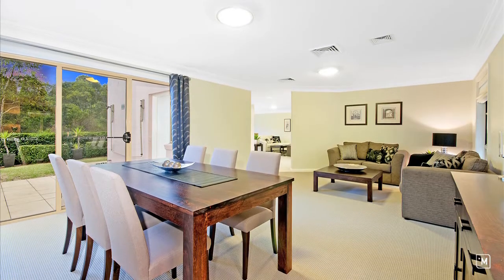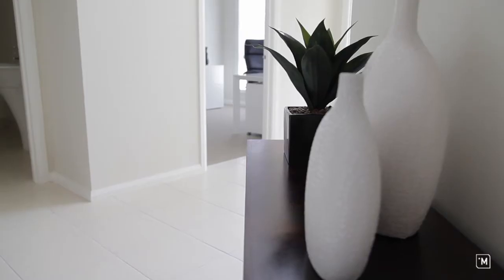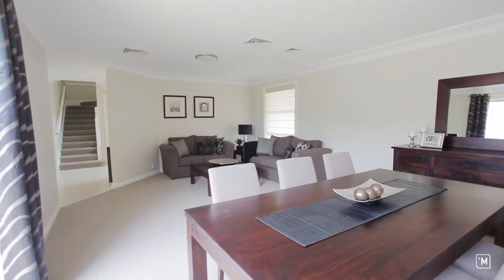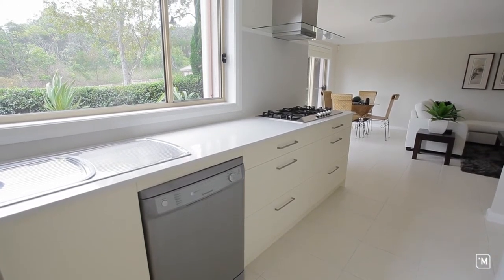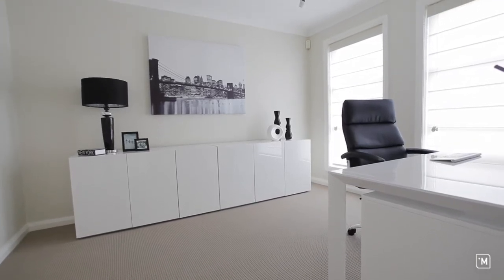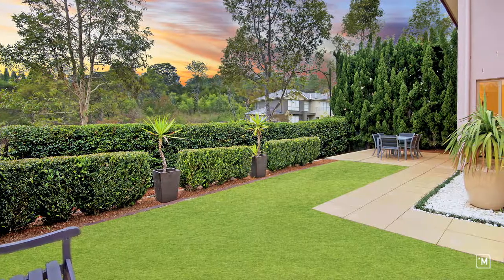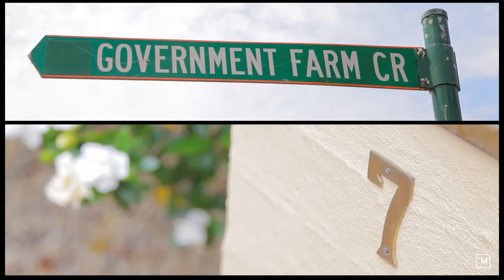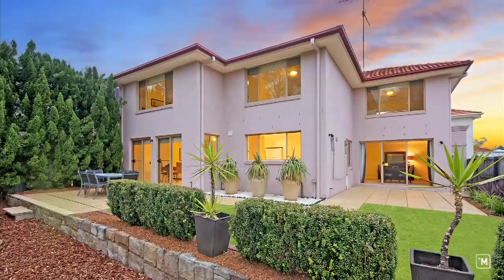iMTV - 7 Government Farm Crescent - Louis Carr Real Estate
CASTLE HILL-7 GOVERNMENT FARM CRESCENT